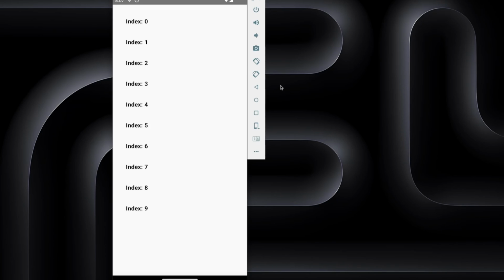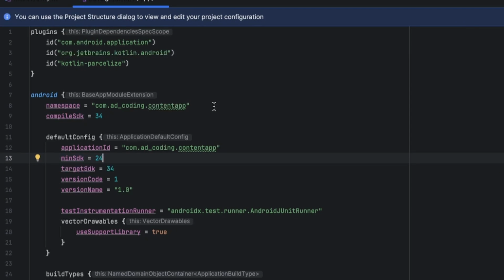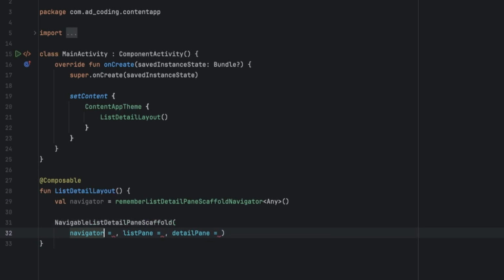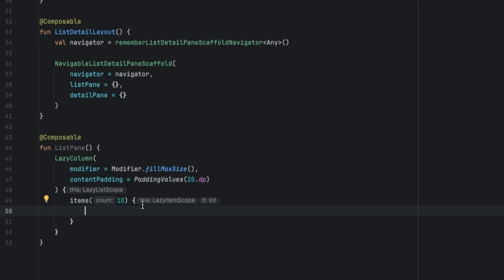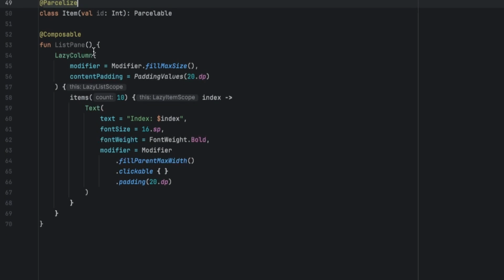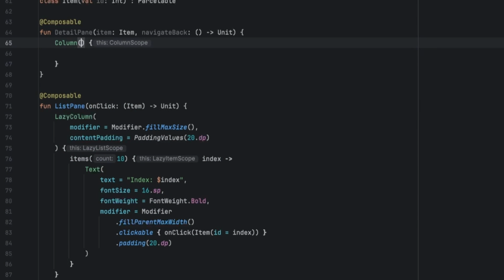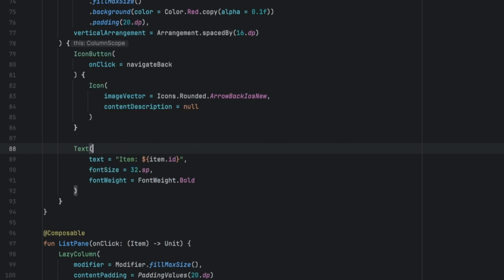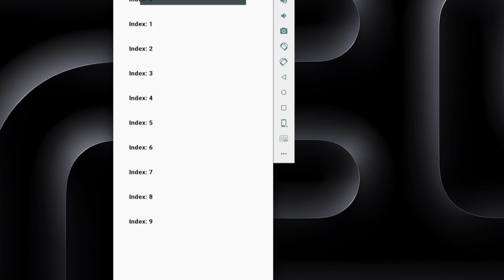Adaptive List-Detail Layout using Jetpack Compose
In this video, you'll learn how to adapt your layout for all devices using the list detail layout.